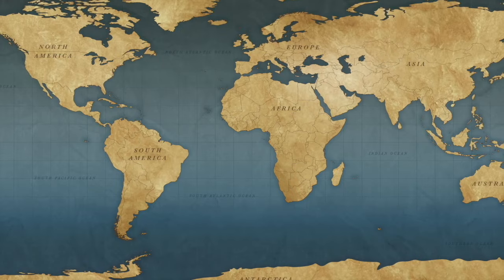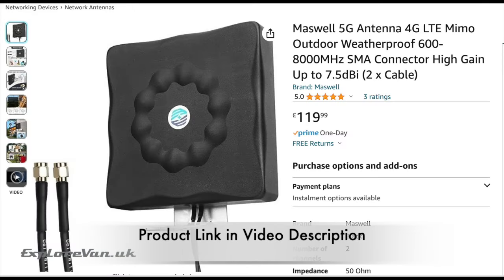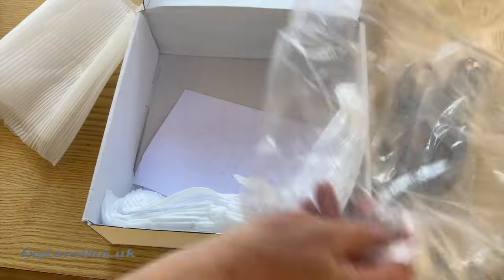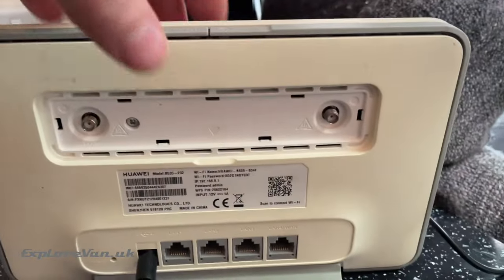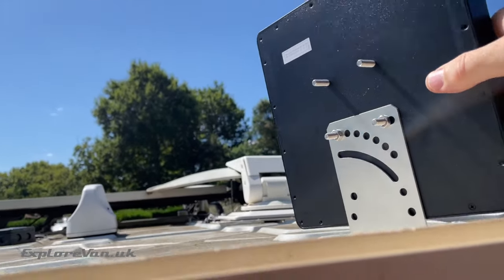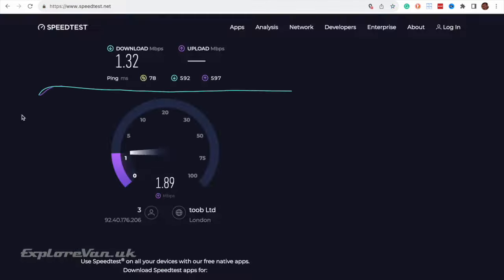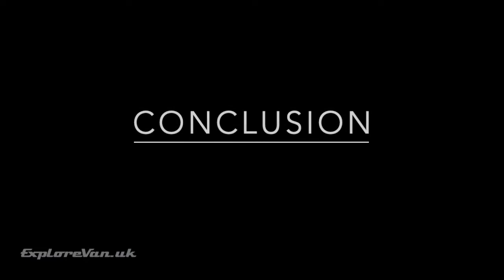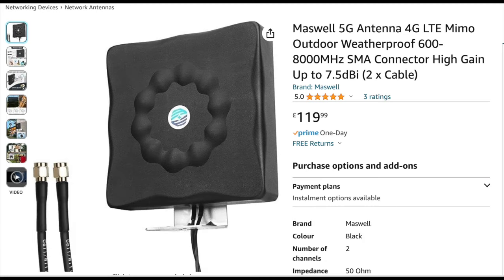Maswell 4G / 5G LTE Antenna - Getting a signal where our Router can't!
In this video we try out the Maswell 5G 4G Antenna and see how it performs.